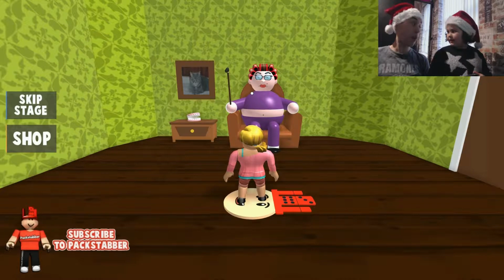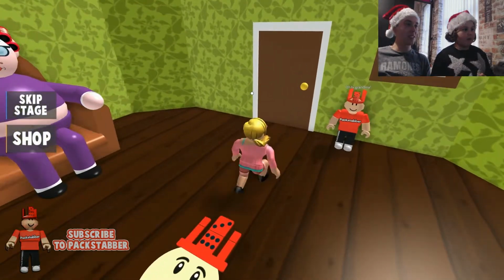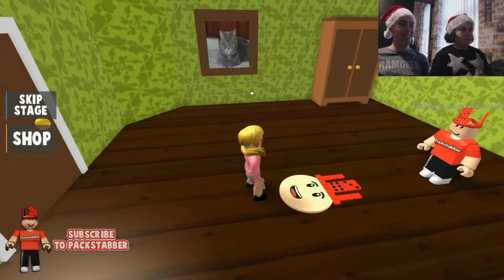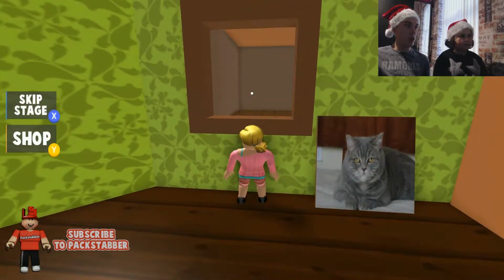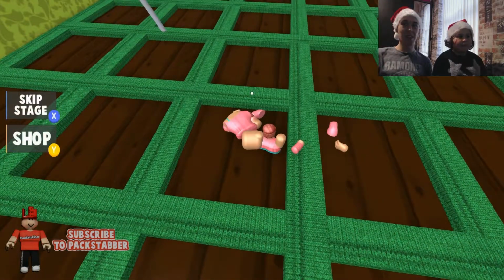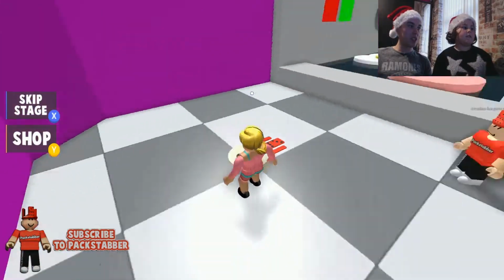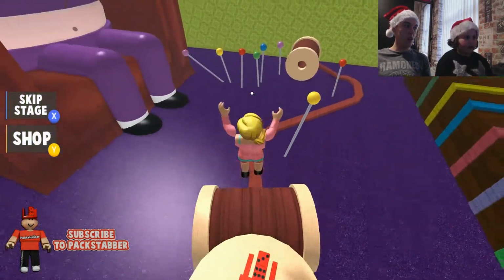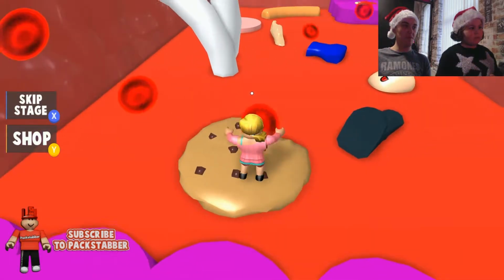HORRIBLE GRANDMA'S (ESCAPE GRANDMA'S HOUSE ROBLOX OBBY)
HI GUYS AND WELCOME TO MY ROBLOX VIDEO, MY NAMES CHELSEA AND IM FIVE YEARS OLD AND I REALLY LIKE MAKING GAMING VIDEOS :) IF THERE ARE ANY GAMES/GAME MODES YOU WOULD LIKE TO SEE ME PLAY THEN PLEASE LEAVE A COMMENT DOWN BELOW HOPE YOU ENJOY THE VIDEO :)